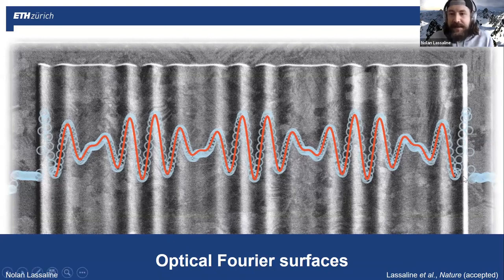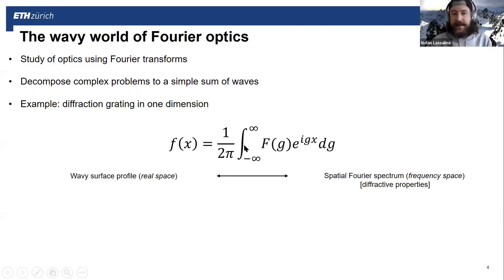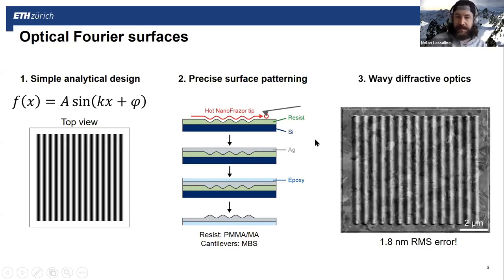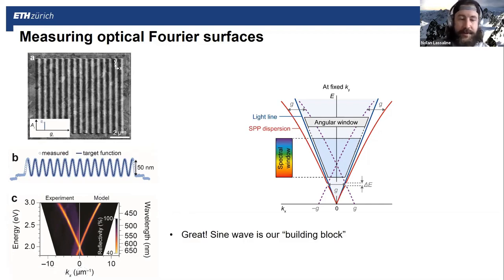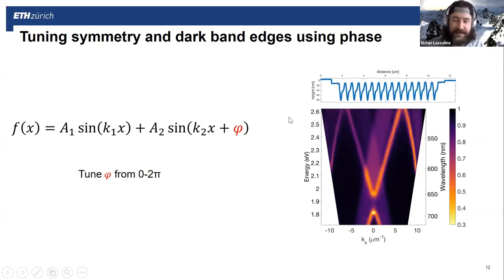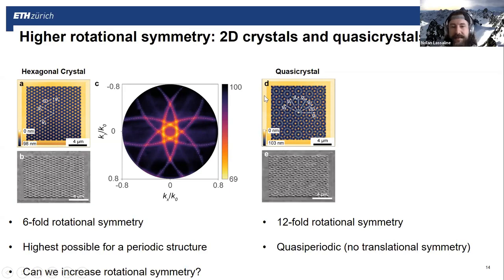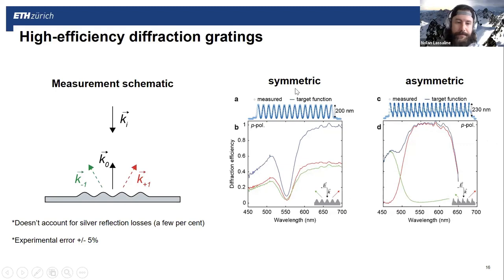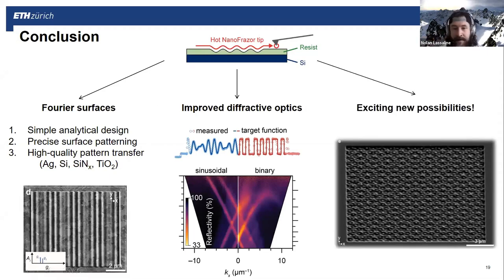3D Optical Fourier Surfaces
● 3D patterning with the NanoFrazor (in alternative resists)
● High-quality 3D pattern transfer to optical materials
● Optical applications of Nanofrazed surfaces
● Diffractive optical elements
● Fourier optics

Gratings and holograms are patterned surfaces that tailor optical signals by diffraction. To shape the optical wavefront, the ideal surface profile should contain a precise sum of sinusoidal waves. However, because fabrication techniques typically yield profiles with at most a few depth levels, complex ‘wavy’ surfaces cannot be obtained, limiting the straightforward mathematical design and implementation of sophisticated diffractive optics. Here we present a simple yet powerful approach to eliminate this design–fabrication mismatch by demonstrating optical surfaces that contain an arbitrary number of specified sinusoids. We combine thermal scanning-probe lithography and templating to create periodic and aperiodic surface patterns with continuous depth control and sub-wavelength spatial resolution. Multicomponent linear gratings allow precise manipulation of electromagnetic signals through Fourier-spectrum engineering. More broadly, we analytically design and accurately replicate intricate two-dimensional moiré patterns, quasicrystals, and holograms, demonstrating a variety of previously impossible diffractive surfaces.

Speaker: Nolan Lassaline, ETH Zurich